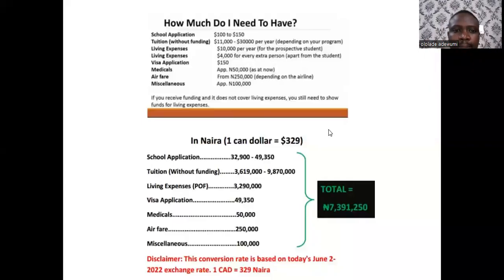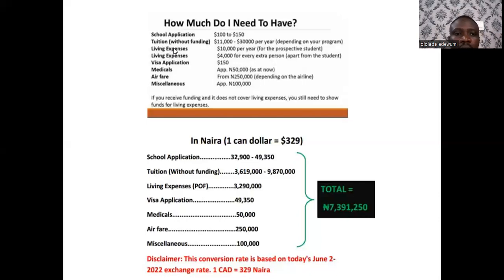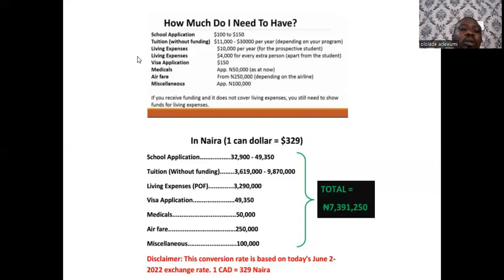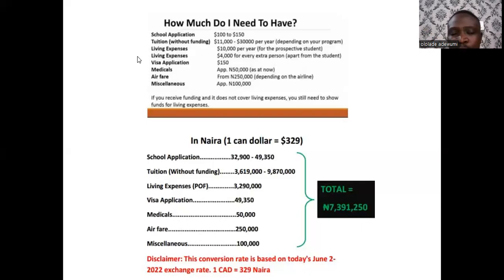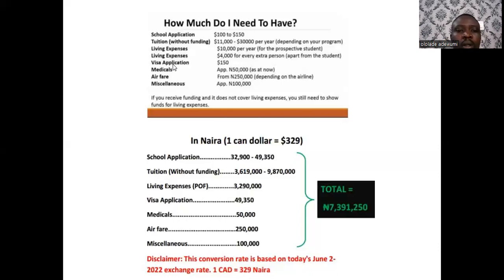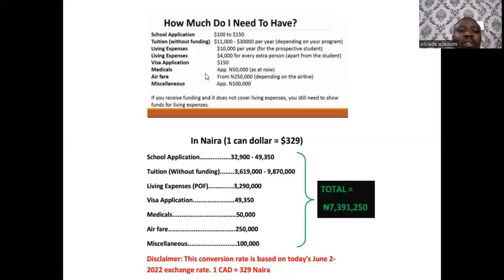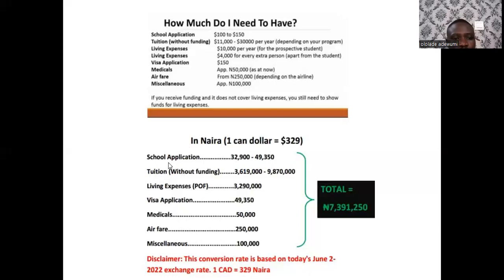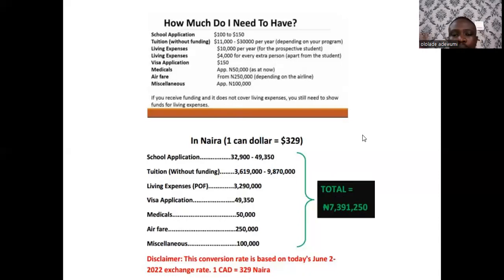How Much You Need To Relocate To Canada Via Study (Breakdown)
Here is the direct link to know more about Japa system package guide for study in canada

requirement for studying in canada

what you need to study in canada

how to study in canada from nigeria

benefit of study in canada